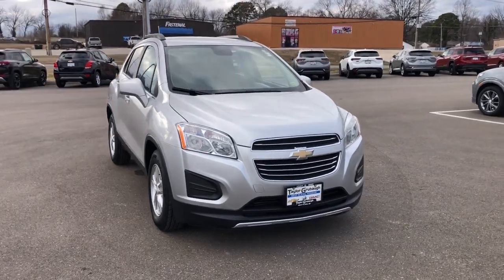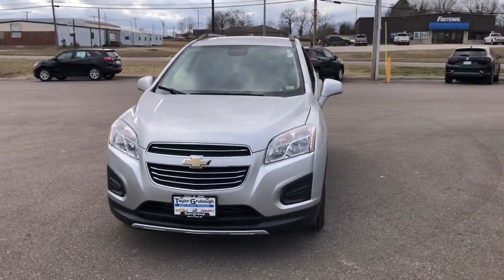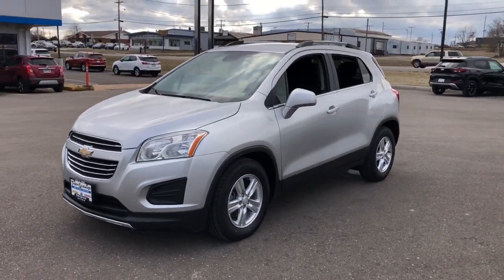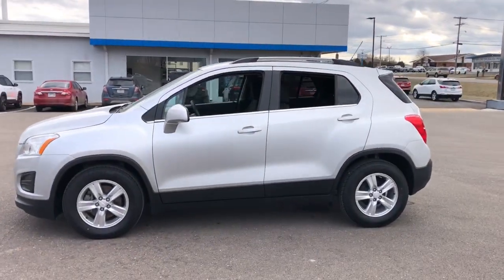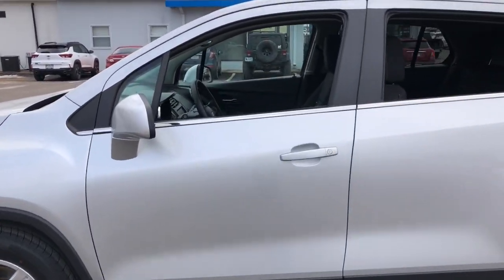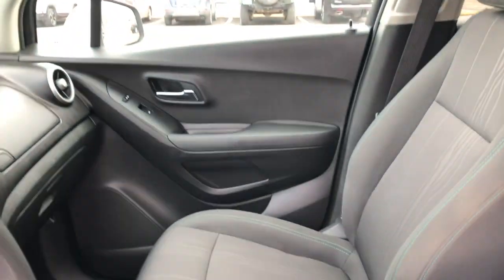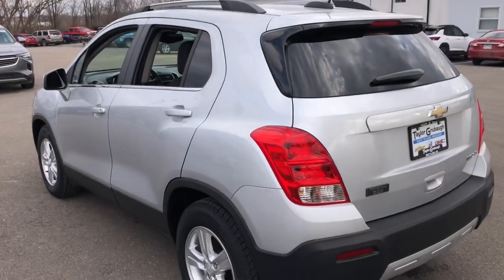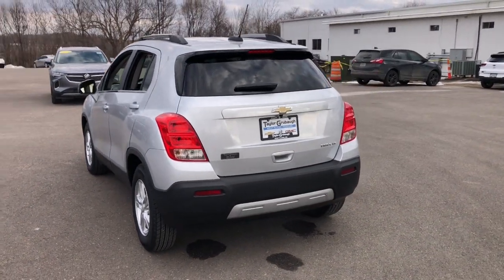2016 Chevrolet Trax West Plains MO, Mt Home AR, Willow Springs MO, Nixa MO, Mountain Grove MO 22230A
Silver Ice Metallic  2016 Chevrolet Trax LT available in West Plains Missouri at Taylor Grubaugh Chevrolet Buick GMC. Servicing the Mt Home AR, Willow Springs MO, Nixa MO, Mountain Grove MO area.

, 1LT PREFERRED EQUIPMENT GROUPincludes Standard Equipment, Air bags10 totalfrontal and knee for driver and front passengerside-impact seat-mounted and roof rail for front and rear outboard seating positions includes Passenger Sensing System (Always use safety belts and child restraints. Children are safer when properly secured in a rear seat in the appropriate child restraint. See the Owner's Manual for more information.), Air conditioningsingle-zone manual, Air filterparticle, Alternator130 amps, Armrestdriver seat, Assist handlesdriverfront passenger and rear outboard includes coat hooks on rear handles, Audio system feature6-speaker system, Audio system featureUSB port and auxiliary input jack, AXLE3.53 FINAL DRIVE RATIO, Battery60AH, Brakes4-wheel antilockfront disc/rear drum, Cargo security coverrigidremovable, Cargo storagetray under rear floor, Cargo tie downs4, Chassisfront-wheel drive, CHEVROLET MYLINK RADIO7' DIAGONAL COLOR TOUCH-SCREENAM/FM STEREOwith seek-and-scan and digital clockincludes Bluetooth streaming audio for music and select phones; PandoraTuneIn radioStitcher and Siri Eyes Free for compatible smartphones (STD), Chevrolet MyLink radio7' diagonal color touch-screenAM/FM stereo with seek-and-scan and digital clockincludes Bluetooth streaming audio for music and select phones; PandoraTuneIn radioStitcher and Siri Eyes Free for compatible smartphones, Compass display, Cruise controlelectronicautomatic, Cup holders4 front in console and 2 rear in center armrest, Daytime Running Lampsreduced intensity low beam, Defoggerrear-windowelectric, Door handlesbody-color, Door lockspower programmable, Door locksrear child security, Driver Information Center 3.5' monochrome displaydigital readoutsIce Blue back lighting, ENGINEECOTEC TURBO 1.4L VARIABLE VALVE TIMING DOHC 4-CYLINDER SEQUENTIAL MFI(138 hp [102.9 kW] @ 4900 rpm148 lb-ft of torque [199.8 N-m] @ 1850 rpm) (STD), EngineECOTEC Turbo 1.4L Variable Valve Timing DOHC 4-cylinder sequential MFI (138 hp [102.9 kW] @ 4900 rpm148 lb-ft of torque [199.8 N-m] @ 1850 rpm), Floor matscolor-keyed and carpeted front and rear, Glassdeep-tintedrear windows and liftgate, Head restraints2-way adjustable (up/down)front, Headlampshalogen with automatic